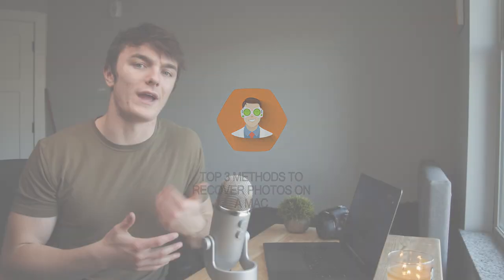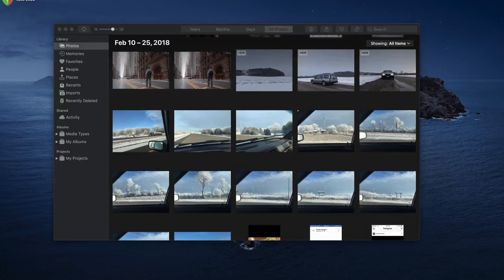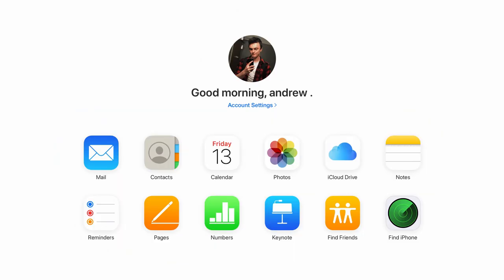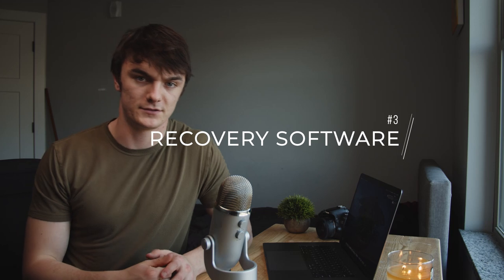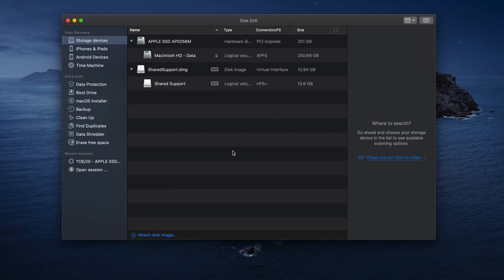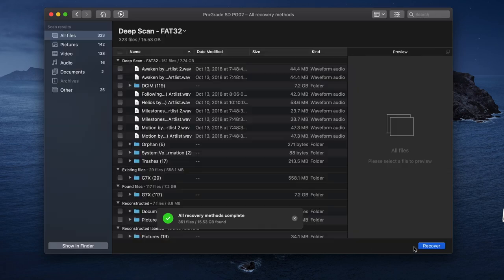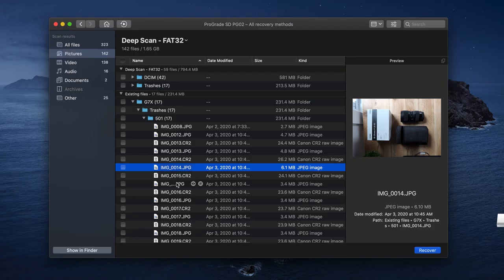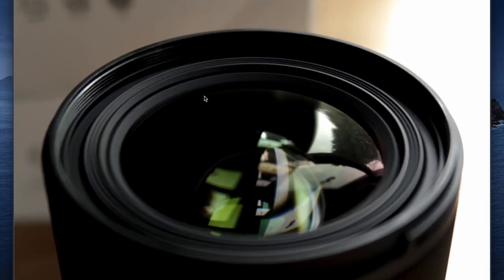Mac Photo Recovery: 3 Best Ways to Recover Deleted Photos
In this video tutorial we will discover 3 ways to recover deleted photos on your Mac.

Timestamps:
00:00 Intro
00:50 Way 1: Recover from the Photos app
01:55 Way 2: Recover deleted photos from iCloud
03:07 Way 3: Recover Images with a Data Recovery Software

So if you've just deleted a bunch of photos on your Mac, then this video is for you.
Note: if you've deleted something on your Mac and when you deleted it, it said permanently deleted, or this cannot be undone. That's a little bit more of a unique situation in which you should definitely stop using your Mac entirely and watch this video all the way through, because that's, what's going to give you the best chance of file recovery.

Method #1
Using the Photos app, built into the Mac as our main recovery vessel. So the cool thing about the Photos app is that there's a 30-day grace period for all photos deleted from the app within that timeframe. So, pretty much, if you just change your mind within a month, you can just go into the recently deleted folder and pull out whatever it is that you need back. It's really quite simple. And this works for both Mac and iPhone, by the way.
1. You open the Photos app and then in the left-hand column, you'll see a category or a folder called recently deleted. You can go in there and inside, you'll see a collection of all the photos and videos, by the way of everything that you've deleted within the last 30 days.
2. Select the photo or photos that you want to recover and simply click recover at the top right.

Method #2
Recover your photos through your iCloud library. If you act quickly, you can recover just about any photo that was loaded onto a Mac that was taken on an iPhone using iCloud, and it works like this.
1. Just go to icloud.com, log in with your Apple ID and then go to photos.
2. Now, this process is extremely similar to using the photos app on your Mac. All you do is you go to the recently deleted folder in the far left, and that will show you everything that you have recently deleted, simply the photo or video that you want to recover.
3. Click Recover at the top right.

Method #3
Use photo recovery software in order to get our photos back. Disk Drill is a piece of software built for both Mac and PC. To recover permanently deleted photos on Mac:
1. Download and install Disk Drill on your Mac (macOS Monterey, Big Sur supported).
2. Open Disk Drill. You will see the list all of the storage devices and drives that have been connected to the computer. Whether you're trying to recover from your internal drive, like an SSD or an external SD card or USB device, or an external hard drive, or iPhone (iPad) whatever it is, Disk Drill has you covered. And so speaking of that, if you have photos on an external drive that you have not yet connected to your Mac, then go ahead and do so now.
3. Once you've connected the drive, it will show up in the disk list. Now, all that's left to do is select the drive, select your recovery method and click search for lost data.
4. preview photos to make sure they are recoverable. Now, since we're looking for deleted pictures, what I'm going to do is actually go to the left-hand side and select the pictures folder right here, which will show you all of the different picture files that were found during the skin. So of course, all your basic file types like PNG or JPEG are supported here, but even things like raw photos, like CRW (RAW photos), for example, for all my professional photographers out there are well-supported within district four as well, which is something that's extremely important for professionals.
5. Go ahead and sort through all of the different files and folders for the deleted photos that you're looking for. Once you've found the photos that you want to recover and you've made sure that their preview bubble, then go ahead and put a checkmark next to each one and click Recover and choose your save location. Note: If you're trying to recover from an SD card, for example, then you do not want to export your saved files to the SD card. Again, we're trying to prevent overwriting. So I'm just going to save them to my desktop, which is what I usually do and click.
6. Once the recovery process is finished, you will have all of your files saved to your designated location, all set to go. And that is it.

That is how you recover, deleted photos on your Mac!